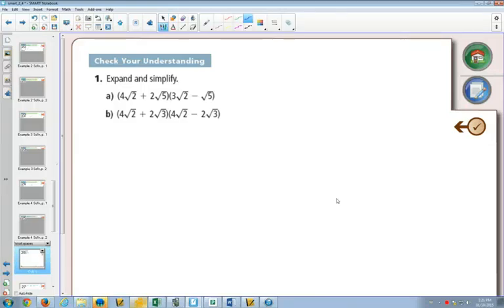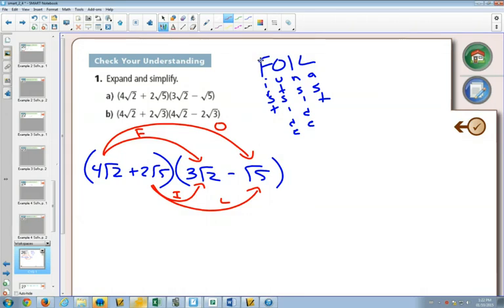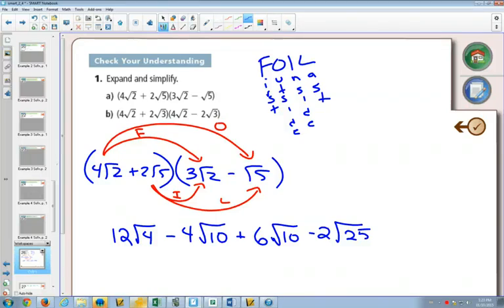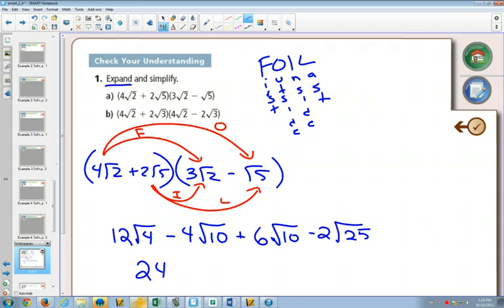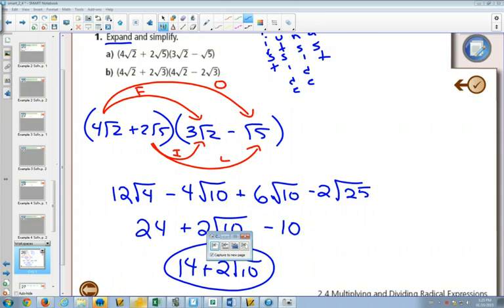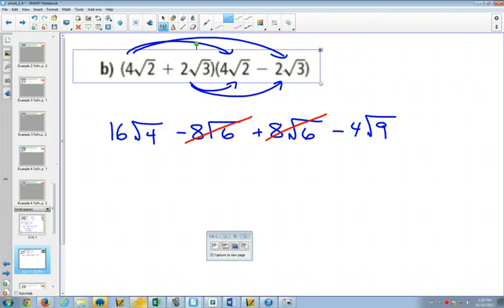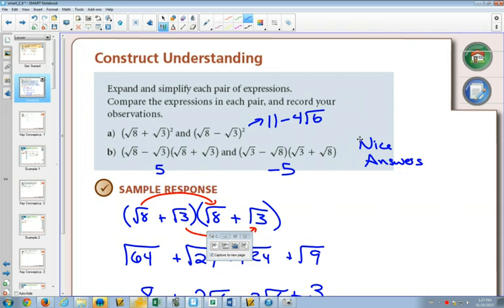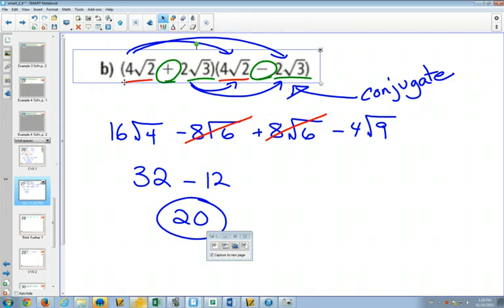30SP 2 4 Example 1